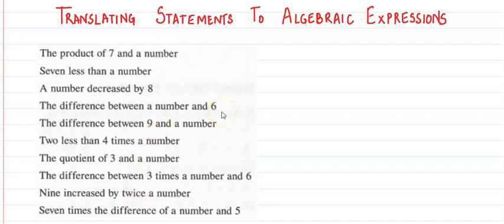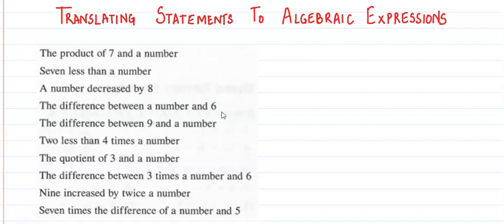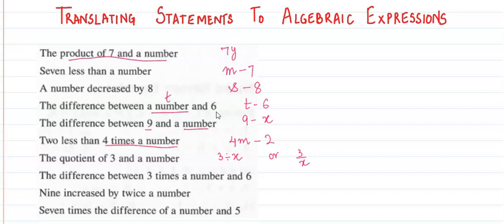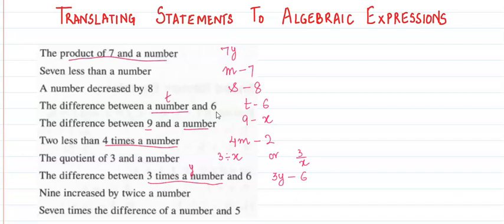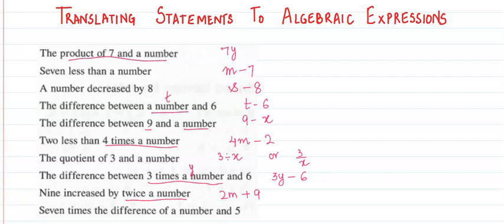Translating Statements into Algebraic Expressions -1 | Algebra 1